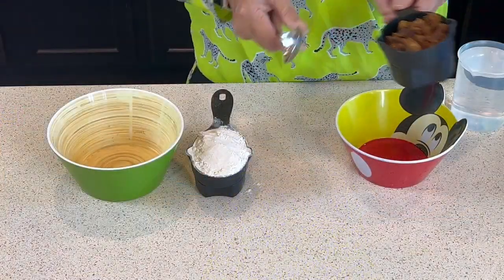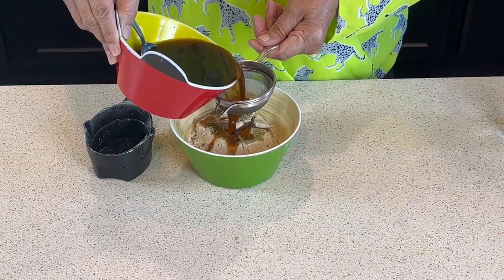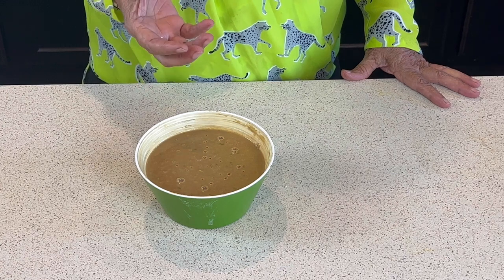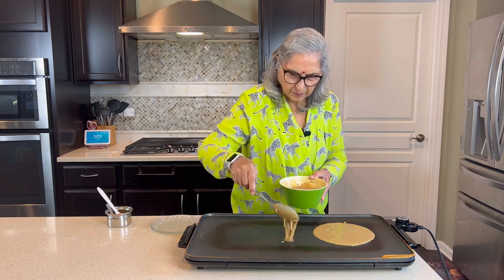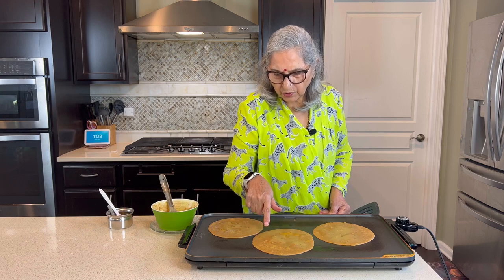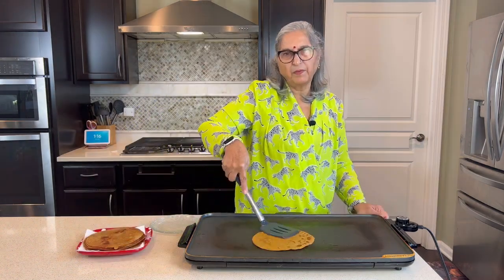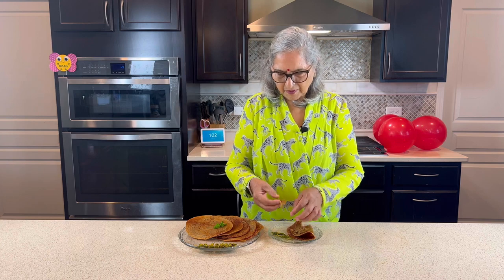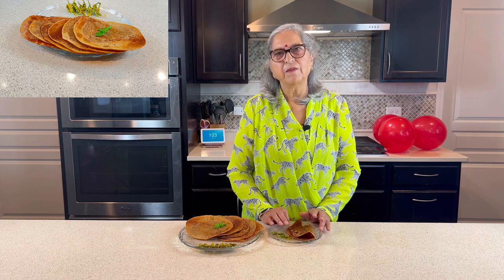10 रुपये में 6 # 2 INGREDIENTS 2 MINUTES RECIPE बचपन की याद दिलाए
GUR KA CHEELA ( गुड़ का चीला )

 INGREDIENT (  सामग्री )
1 cup whole wheat flour ( पूरे गेहूं का आटा )
1 cup gur ( jaggery गुड़ )
2 tsp crushed fennel seeds ( सौंफ के बीज )
300 ml water ( पानी )

We are a retired couple trying to make good use of our time. We love to eat food and love to share our recipes, life with everyone.